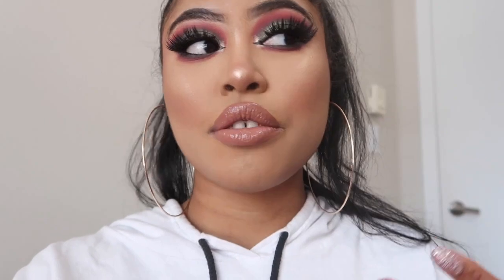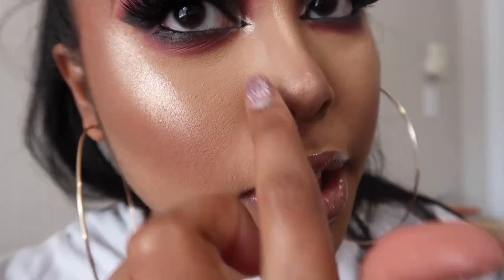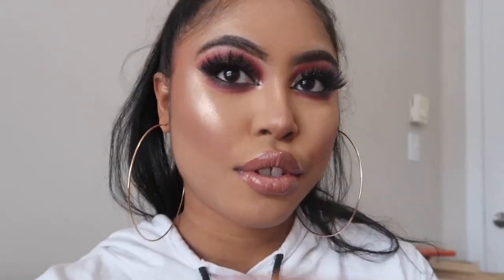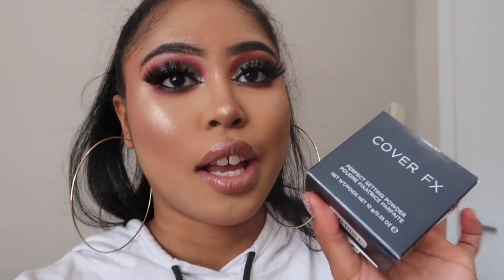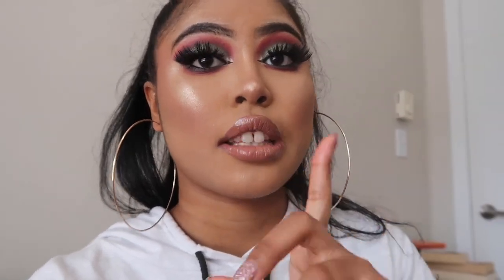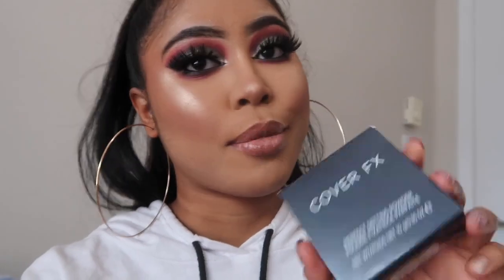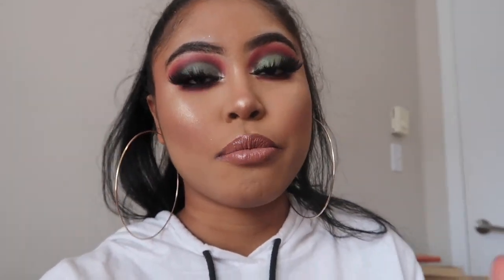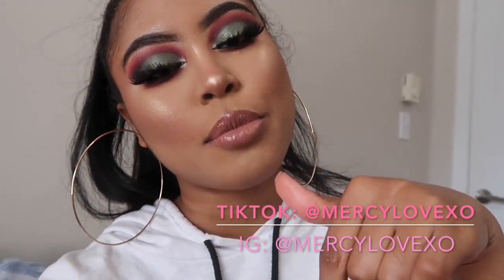COVER FX PERFECT SETTING POWDER REVIEW!! || MERCYLOVE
Hey Beauties!!! I just recently purchased the Cover FX perfect setting powder during the ULTA 21 days of beauty, and after trying it out for 3 to 4 days I wanted to make this review video to let you guys know about my thoughts on it. If you have different opinions about the powder let me know down below in the comment section!! I would love to hear about your experience with the product!